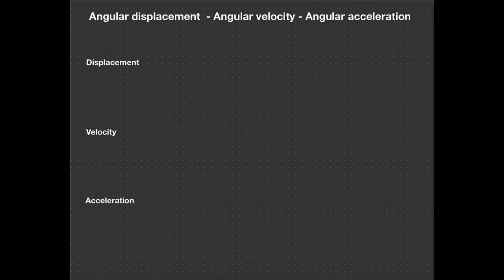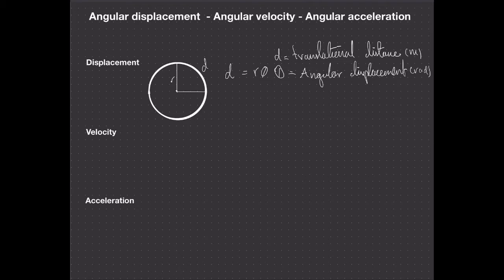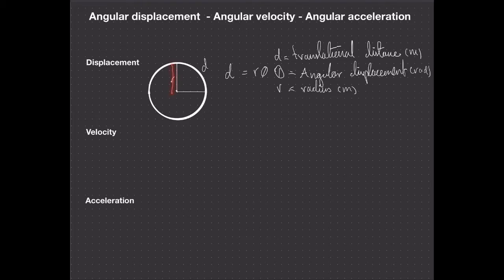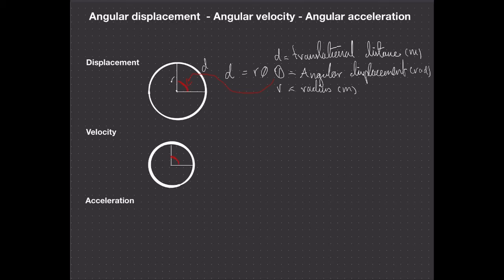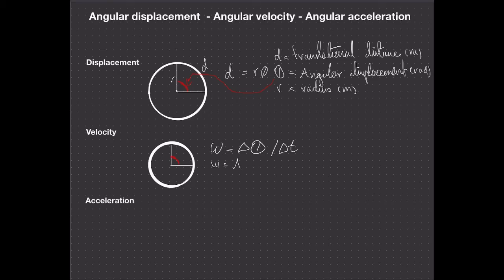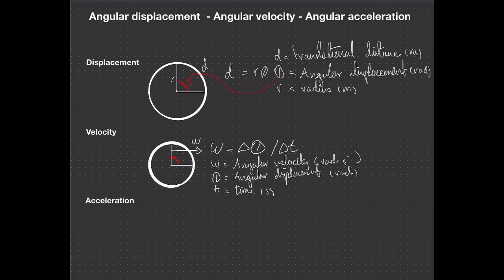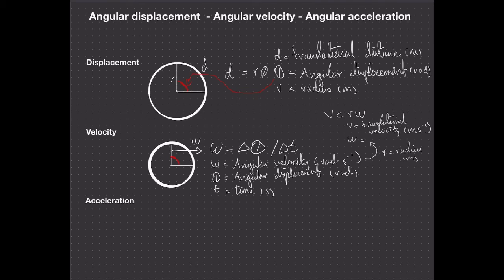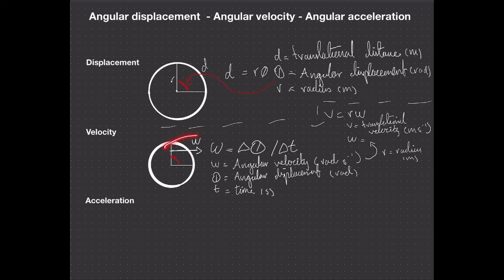L3 Phx Mechanical systems - Angular displacement, velocity & acceleration. What are they?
A look at angular displacement, velocity and acceleration. How they differ and relate to translational motion